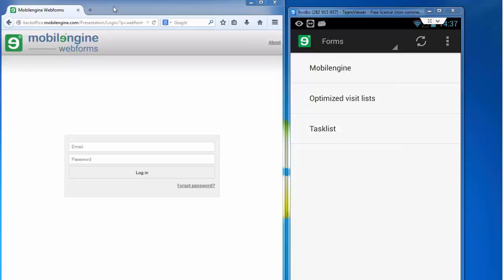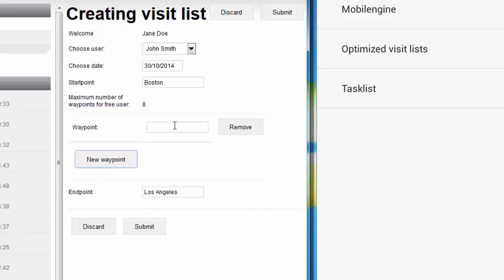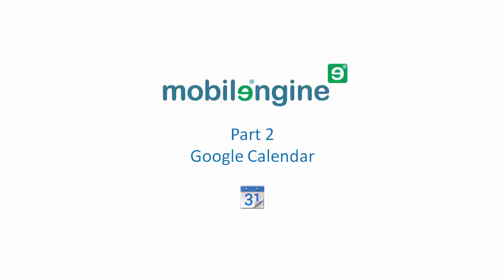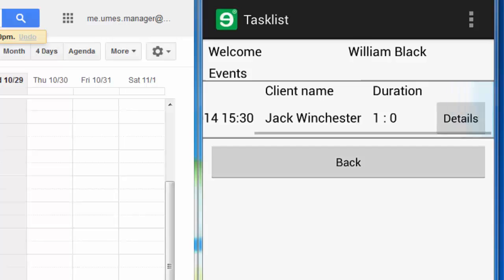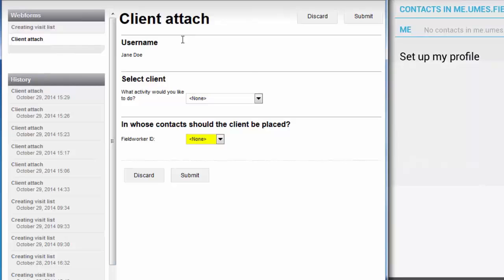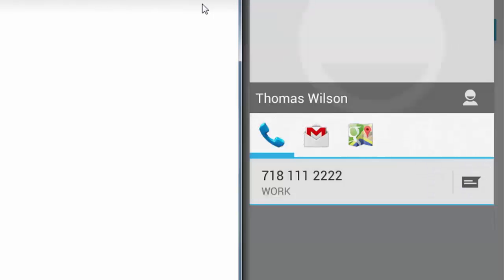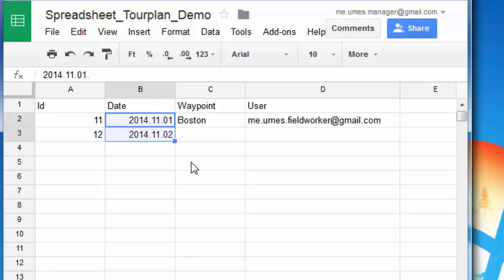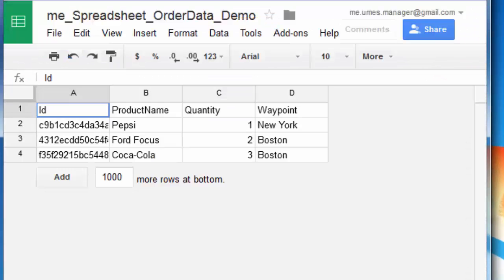Mobilengine - Google Integration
Mobilengine has front-end app-to-app integration to Google apps, such as: Maps, Calendar, Contacts, Drive and Spreadsheet services. This allows Mobilengine users to access these Google services without interrupting their Mobilengine workflow processes / leaving the Mobilengine app.